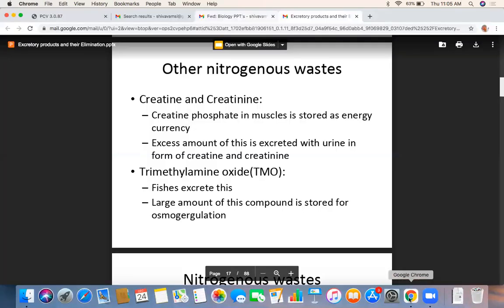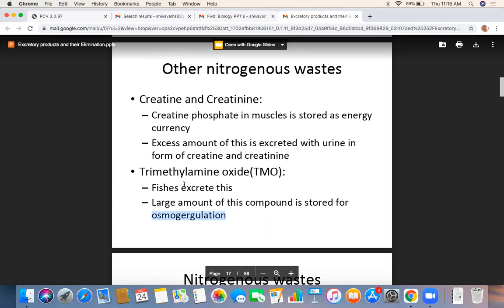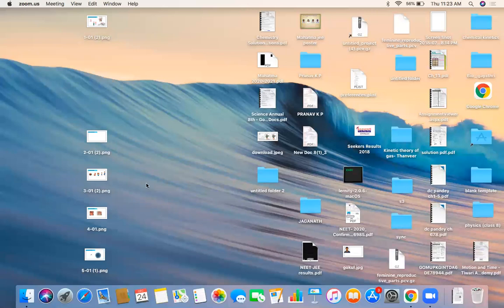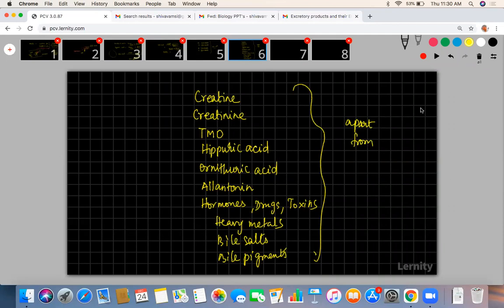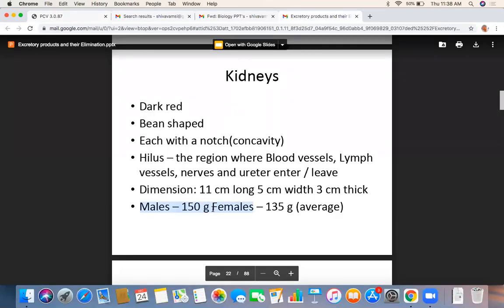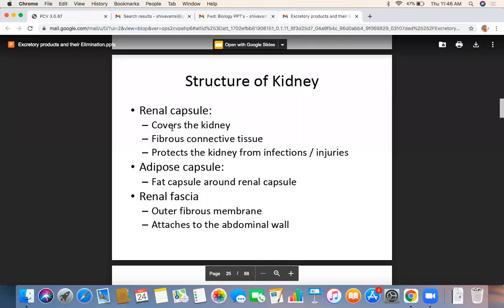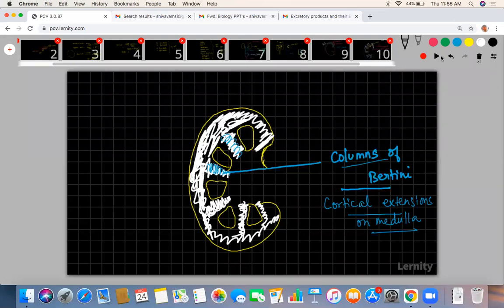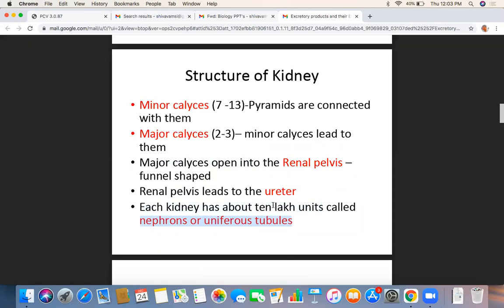Dec 24 - 11th NEET - Biology